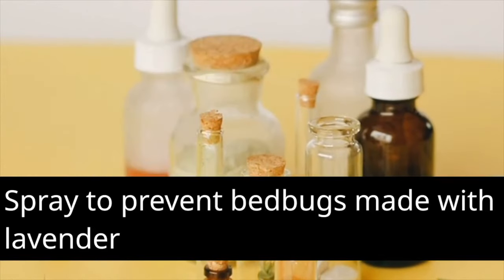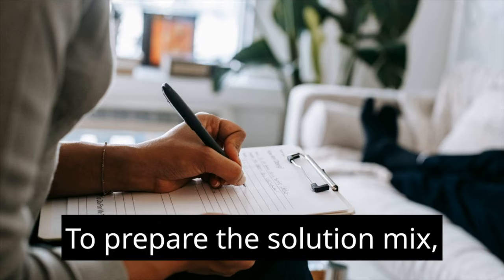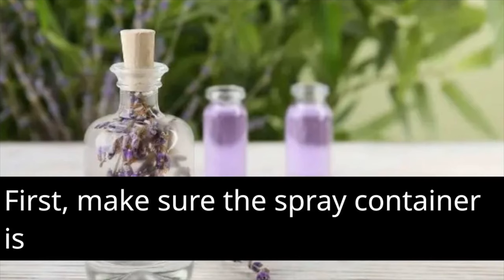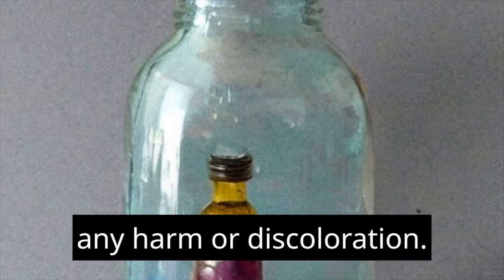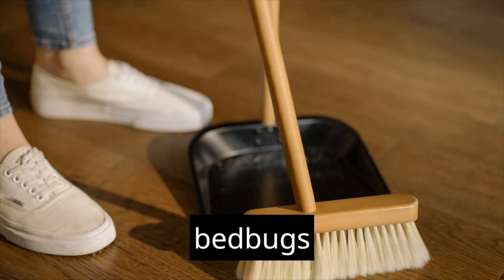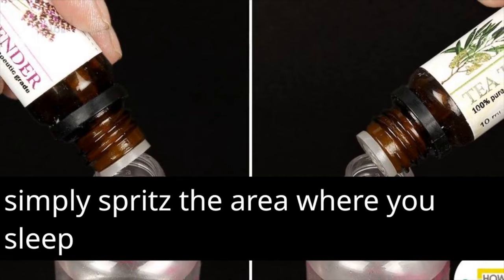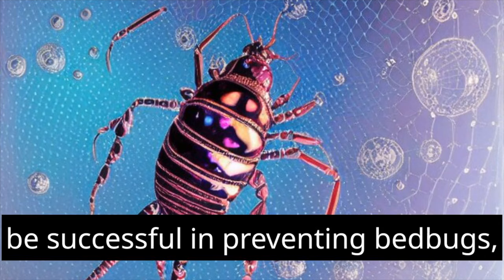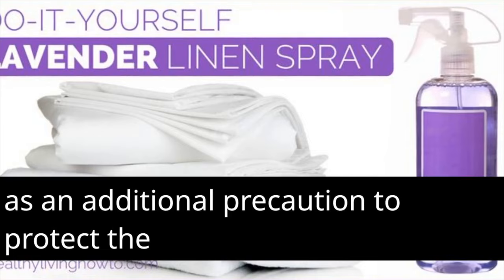Does Lavender Oil Get Rid Of Bed Bugs?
Does Lavender Oil Get Rid Of Bed Bug?

Bed Bug Mattress Cover:

This video is accurate and true to the best of the content creator's knowledge. The content is for informational or entertainment purposes only and does not substitute for personal counsel or professional advice in business, financial, legal, or technical matters.